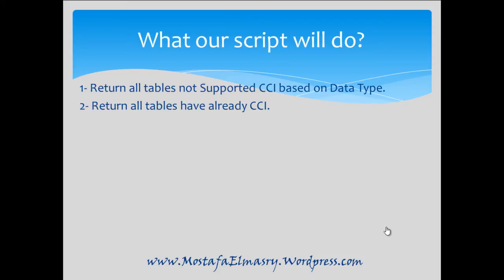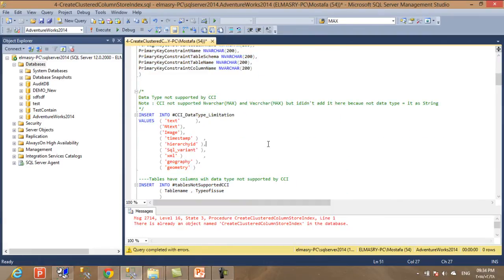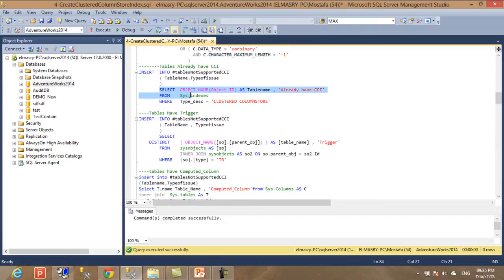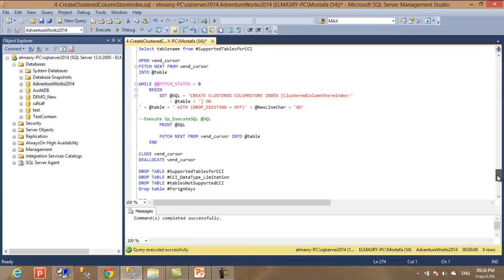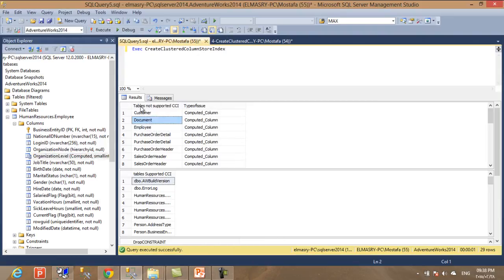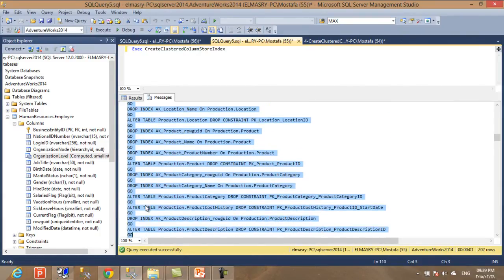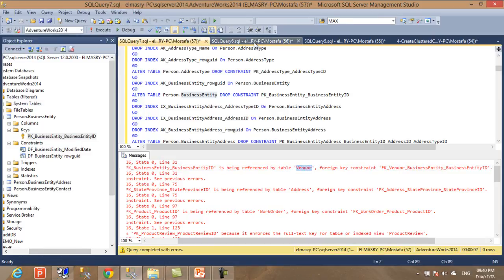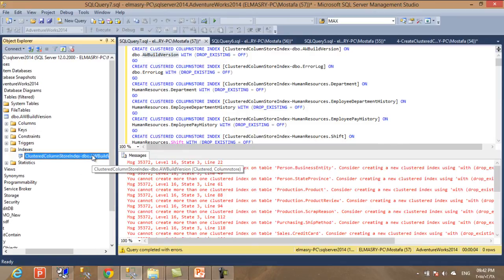Create Clustered ColumnStore index in SQL Server 2014